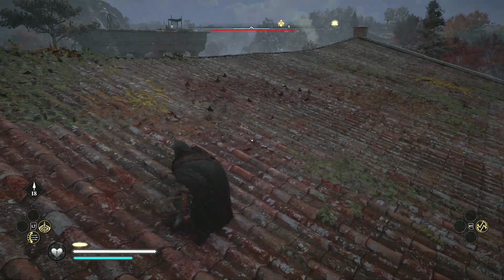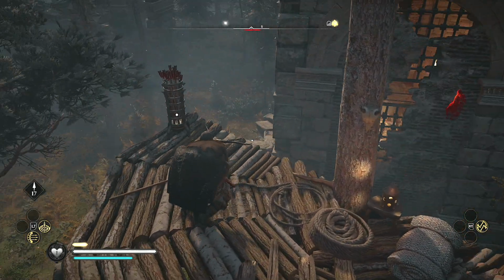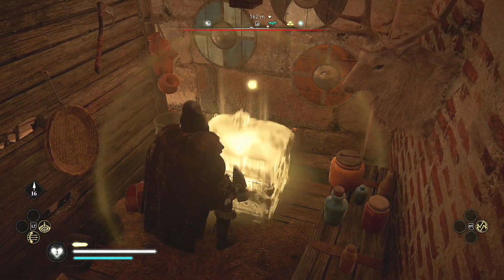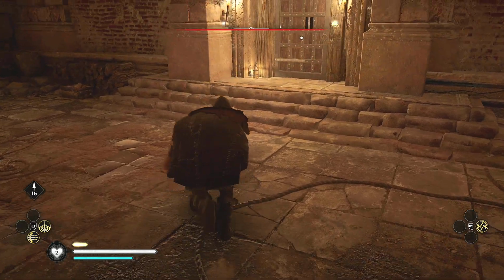Assassin's Creed Valhalla Venonis Gear/Armour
BUILD YOUR OWN VIKING LEGEND
Become Eivor, a mighty Viking raider and lead your clan from the harsh shores of Norway to a new home amid the lush farmlands of ninth-century England. Explore a beautiful, mysterious open world where you'll face brutal enemies, raid fortresses, build your clan's new settlement, and forge alliances to win glory and earn a place in Valhalla.

England in the age of the Vikings is a fractured nation of petty lords and warring kingdoms. Beneath the chaos lies a rich and untamed land waiting for a new conqueror. Will it be you?

LEAD EPIC RAIDS
Lead your people in massive assaults against Saxon armies and fortresses, and expand your influence far beyond your settlement’s borders. Command a crew of raiders and launch lightning-fast surprise attacks from your longship to claim your enemies’ riches for your clan.

VISCERAL COMBAT
Unleash the ruthless fighting style of a Viking warrior and dual-wield axes, swords, or even shields against fierce, relentless foes. Choose your tactics and dismember opponents in close-quarters combat, riddle them with arrows, or assassinate them with your hidden blade.

WRITE YOUR VIKING SAGA
The advanced RPG mechanics of Assassin's Creed Valhalla give you new ways to grow as a warrior and a leader. Influence the world around you while acquiring new skills and gear to suit your playstyle. Blaze your own path across England by fighting brutal battles and leading fiery raids, or form strategic alliances and triumph by your wits. Every choice you make in combat and conversation is another step on the path to greatness.

GROW YOUR SETTLEMENT
Grow and customize your own settlement by recruiting new clan members and building upgradable structures. Get better troops by constructing a barracks, improve your weapons at the blacksmith, discover new customization options with a tattoo parlor, and much more.

SHARE YOUR CUSTOM RAIDER
Create and customize your own mercenary Vikings to share online, and reap the spoils when they fight alongside your friends in their own sagas. Recruit mercenaries created by other players, and add their strength to your forces.

A DARK AGE OPEN WORLD
Sail across the icy North Sea to discover and conquer the broken kingdoms of England. Immerse yourself in activities like hunting, fishing, dice, and drinking games, or engage in traditional Norse competitions like flyting – or, as it's better known, verbally devastating rivals through the art of the Viking rap battle.